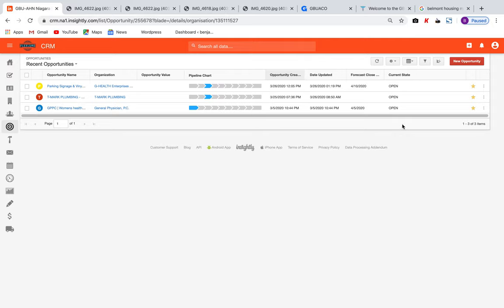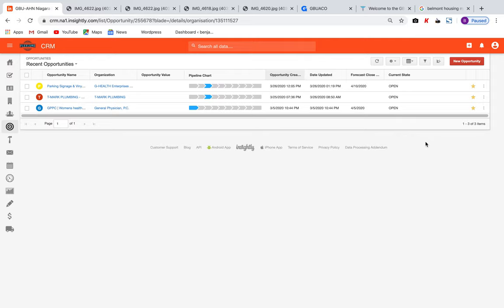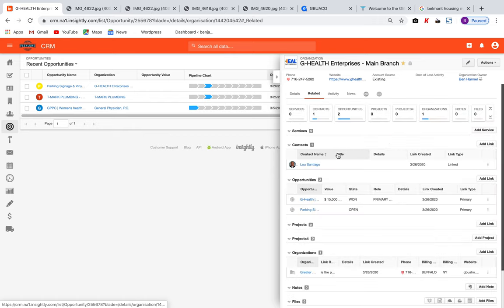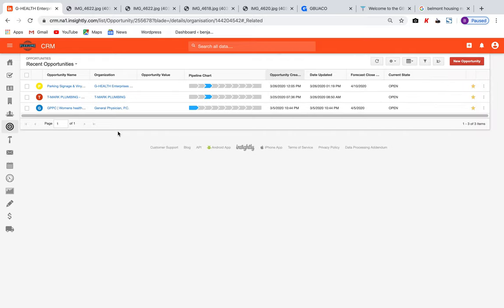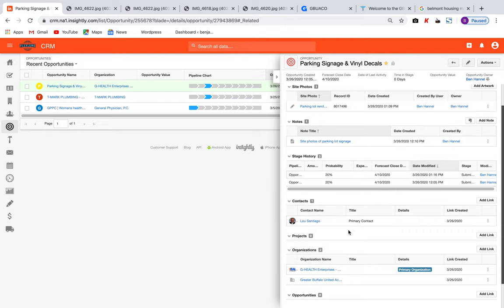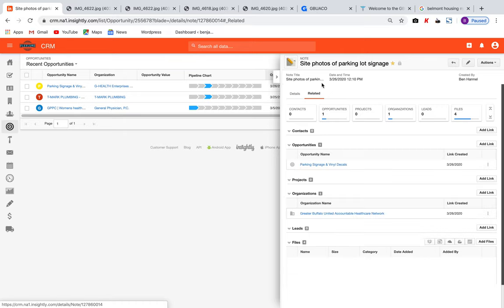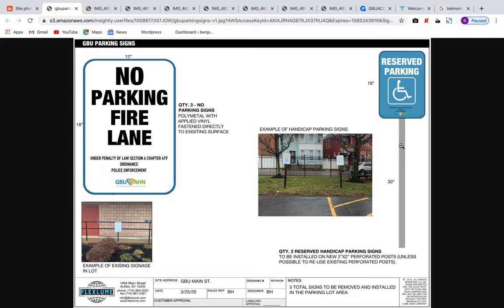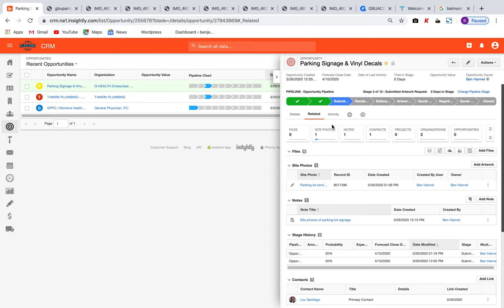Insightly - Organizing files into folders and creating Parent/Subsidiary Relationships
This video is a brief sample on how we can:
 1. Reduce the amount of duplicate data entry
 2. Create more organized record keeping by reducing the compilation of all data into one company when they may have up to as many as 50 different sites.
3. Compile information such as site photos, renderings, purchase orders, administrative documents into separate notes and folders so it is more easily accessible and reduces the need to sort through multiple pages of files in addition to reducing the likelihood that the incorrect agreement or rendering is in the files.